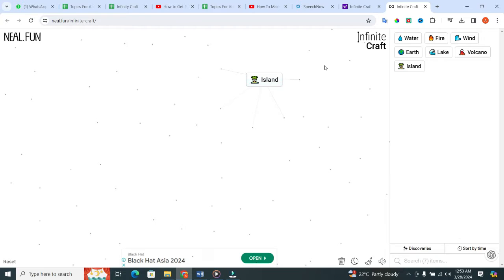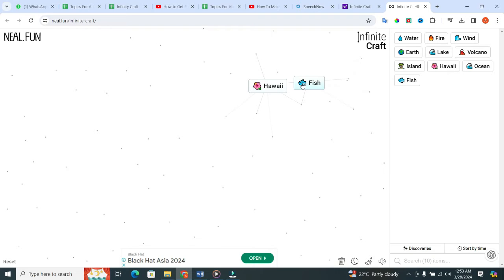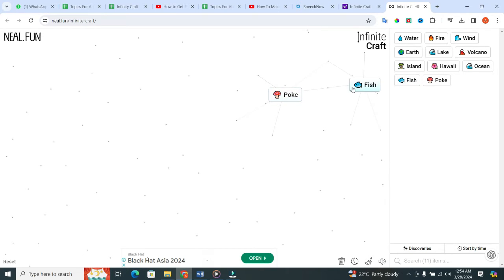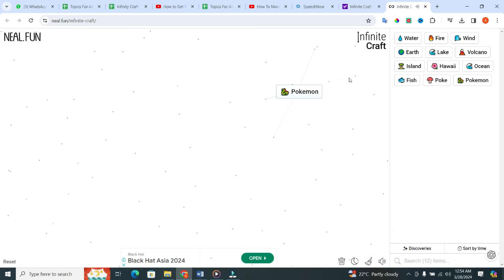How To Make Pikachu In Infinite Craft | Get Pikachu In Infinity Craft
Learn how to make or get Pikachu in an infinite craft game.